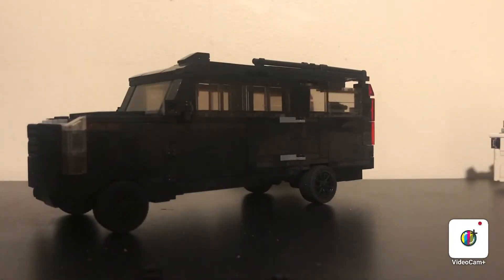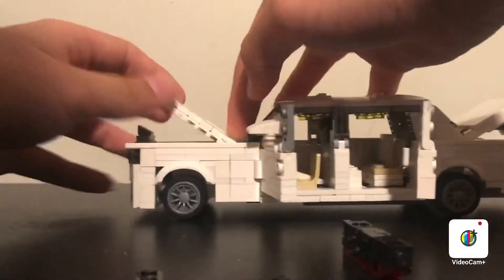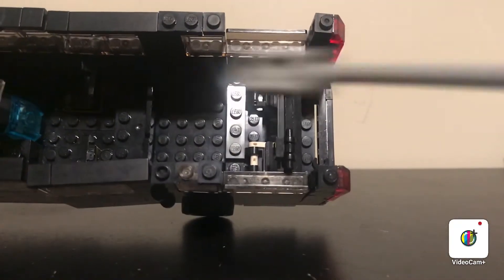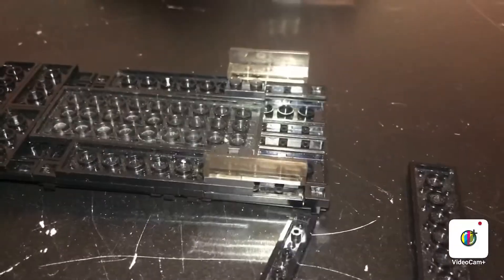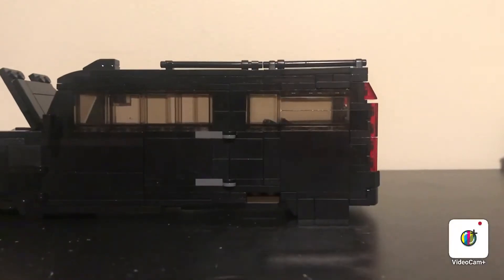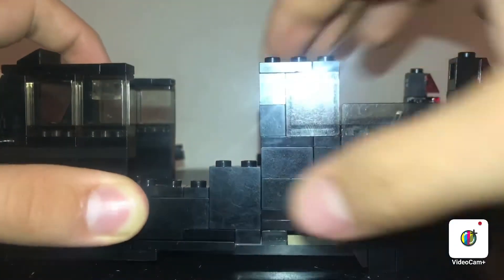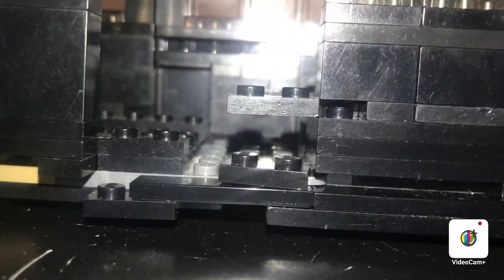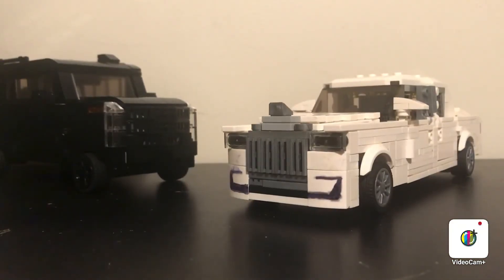Lego MOC-2020 Cadillac Esclade ESV sport platinum restoration